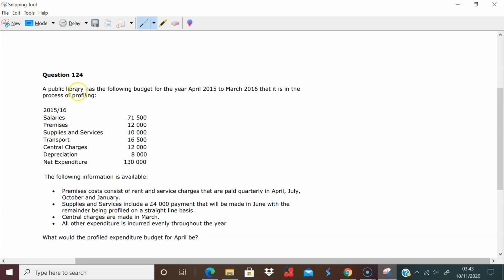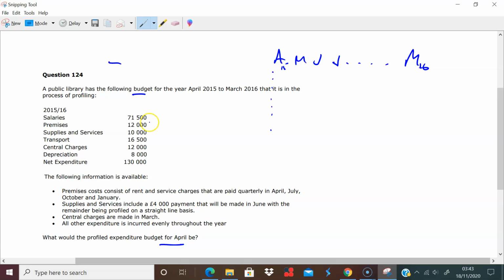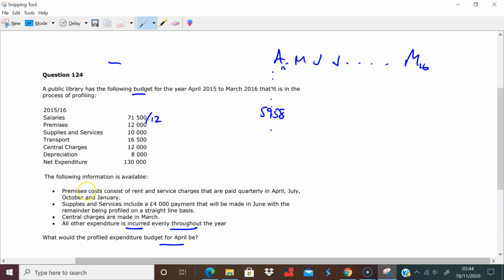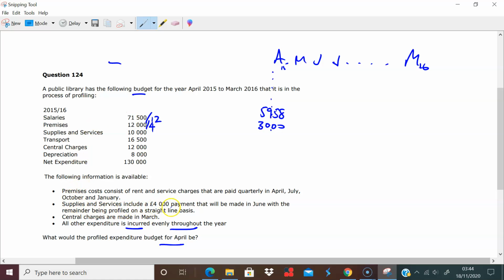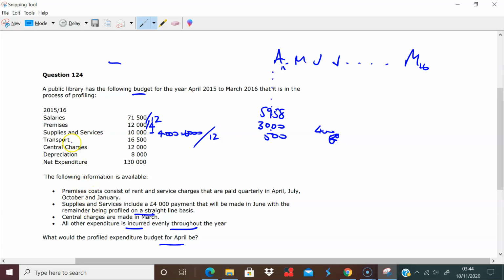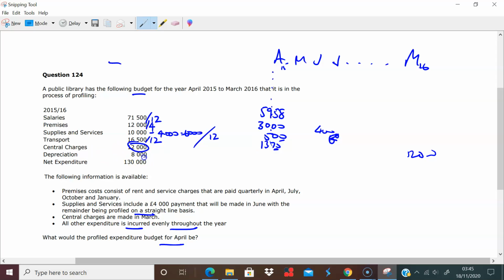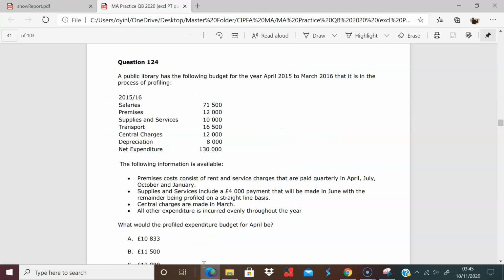PM QB CIPFA - Q124 (Correct answer)